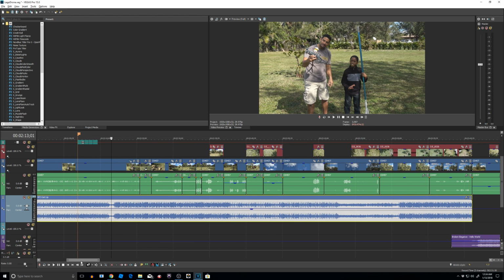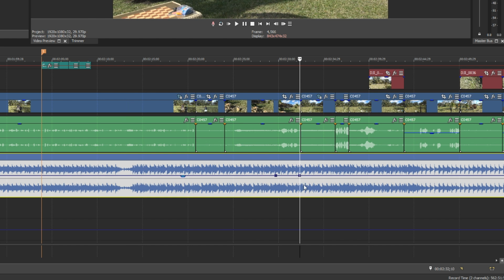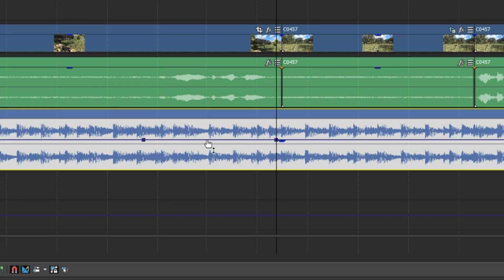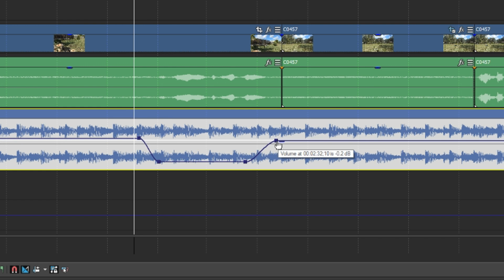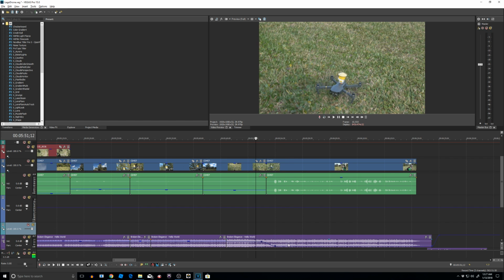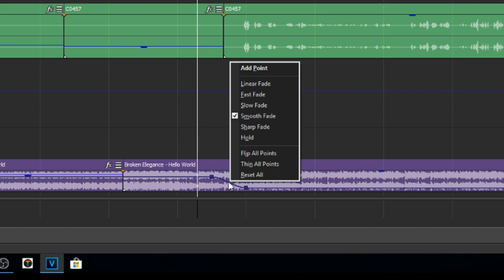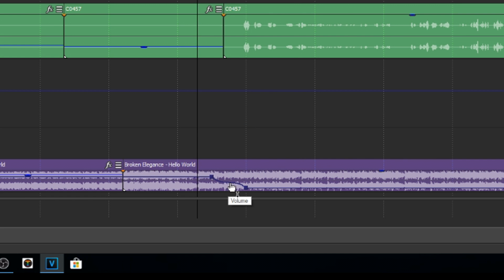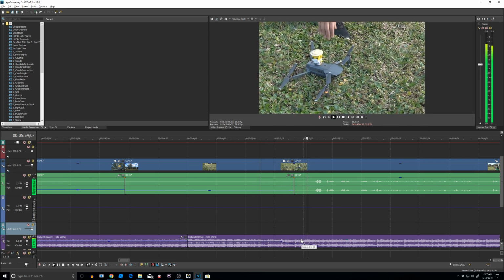How to use AUDIO ENVELOPES // Vegas Pro Tutorial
In this video i show  you how to use an Audio Envelope in Vegas Pro. Looking for smooth audio fades with and smooth audio ramp ups with out splitting clips. This will give you the smoothest and maximum control over your audio.